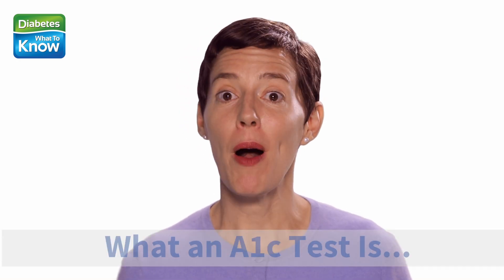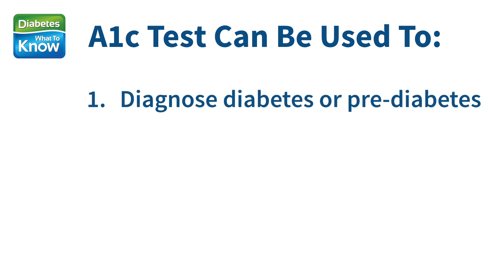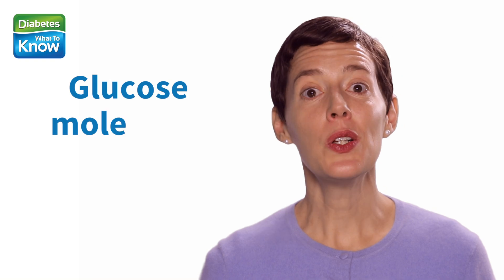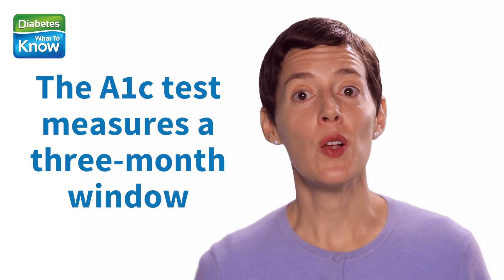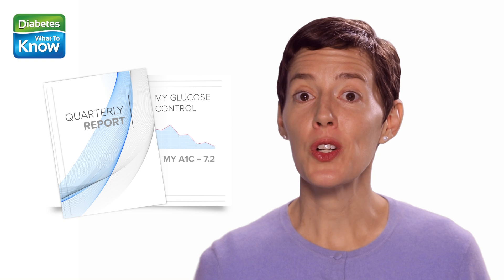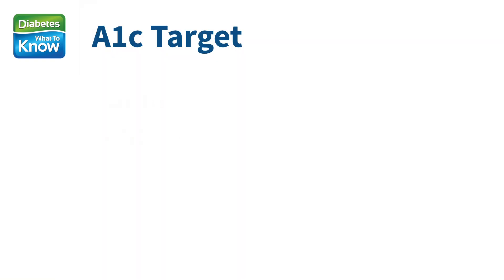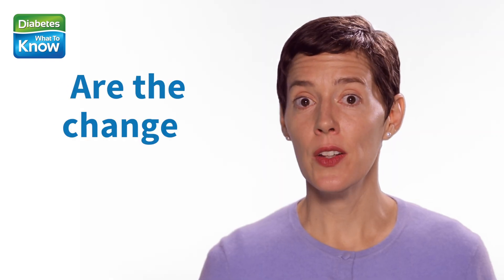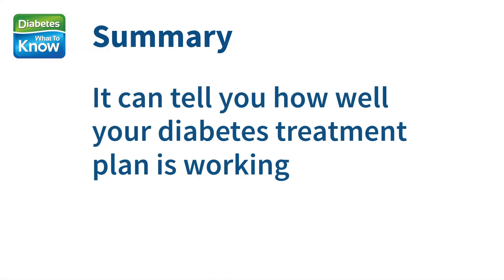What is an A1c test?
This short video explains what an A1c test measures, what the results mean, and why every person with diabetes should know what their most recent A1c test result was.

All content of this YouTube channel is owned by What To Know, LLC. and is protected by worldwide copyright laws. You may download content only for your personal use (i.e., for non-commercial purposes) but no modification or further reproduction of the content is permitted. The content may otherwise not be copied or used in any way.
Diabetes - What to Know ©️ 2026

The medical information in Diabetes - What To Know's videos is provided as an information resource only. The content is not in any way intended to be nor should you rely on it as a substitute for professional medical evaluation, diagnosis, advice and treatment.